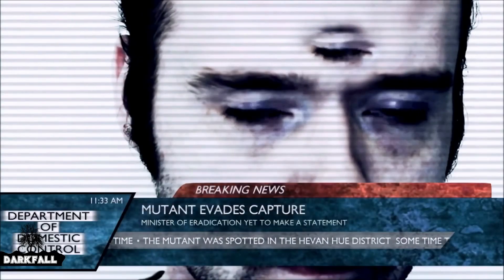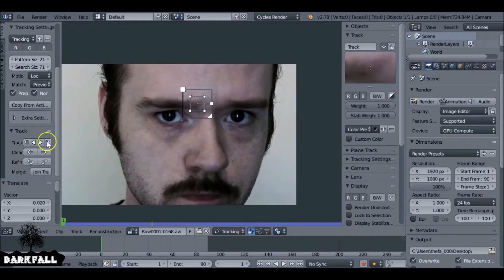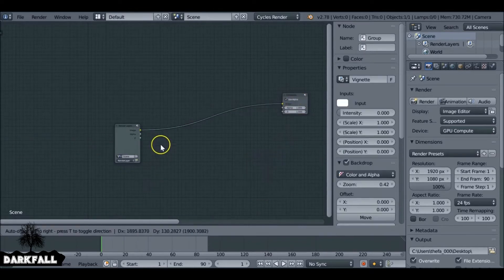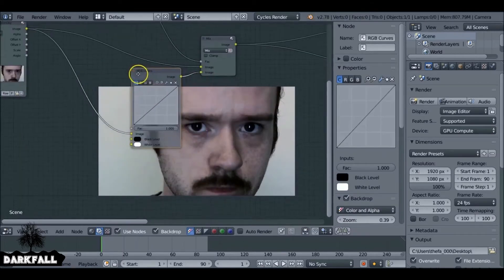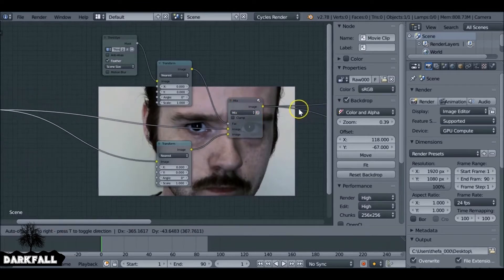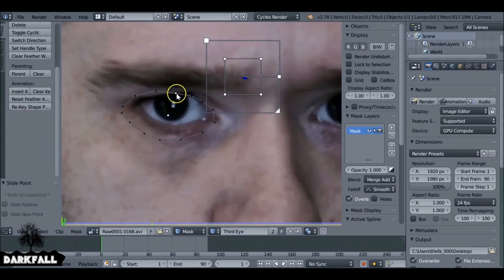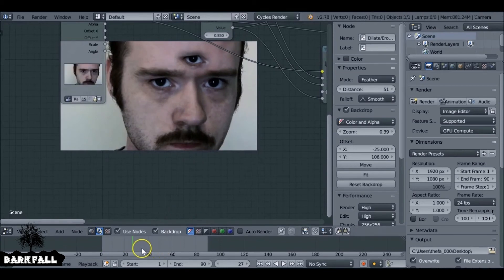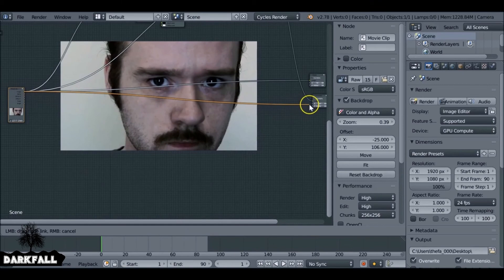Blender Compositing VFX Tutorial : Three Eyed Mutant / Triclops (Part 1/2)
In this Blender Compositing VFX Tutorial, we will look at Part one we will be creating a Three Eyes Mutant (Or Triclops if you will ;) ) + Bonus Cyclops at the end.

It would be best if you added face markers to your actor before recording your footage, or else you will have a tough time tracking (like me)..

I had to use the eyebrow but since it moved ever so slightly, the eye slips a little in the final example. So make sure to add your markers..

Once you have your Mutant rendered out you can call it done or move ahead to Part Two and create a kind of sci fi news bulletin effect.